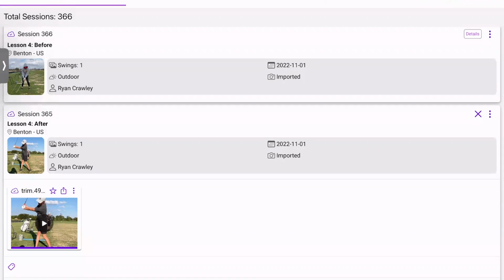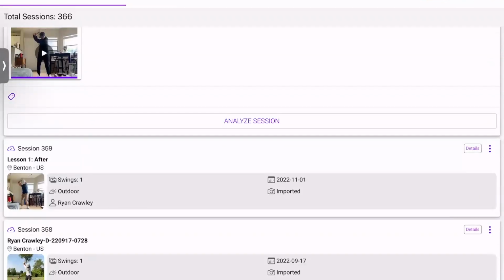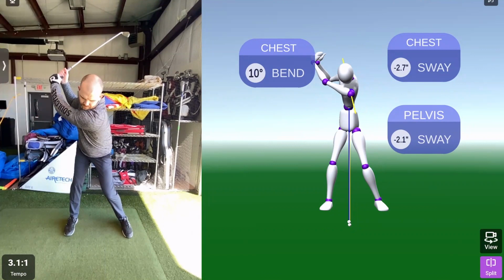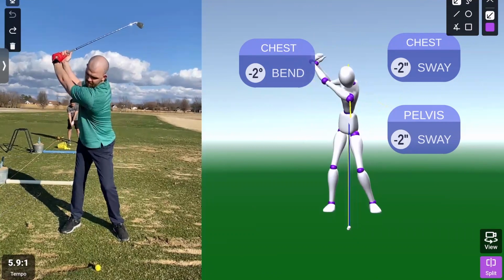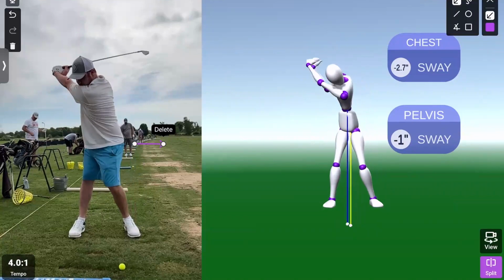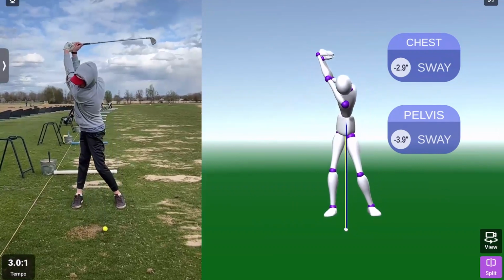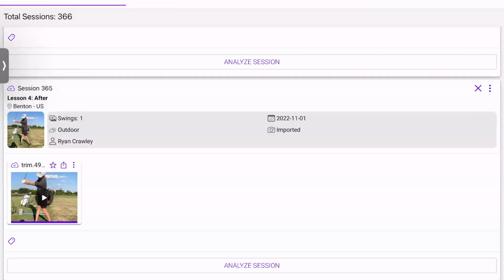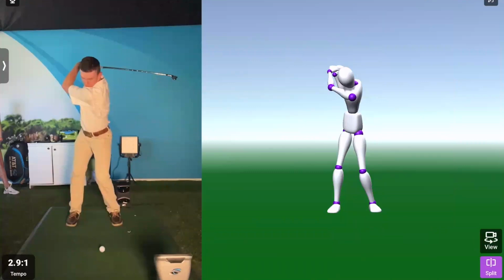Coaching Beginner Golfers With 3D Technology Coaching Beginners With 3D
Sportsbox's Director of Instruction Ryan Crawley provides insights on how to use Sportsbox's 3Dgolf app to coach every level of golfer. Starting with beginners.